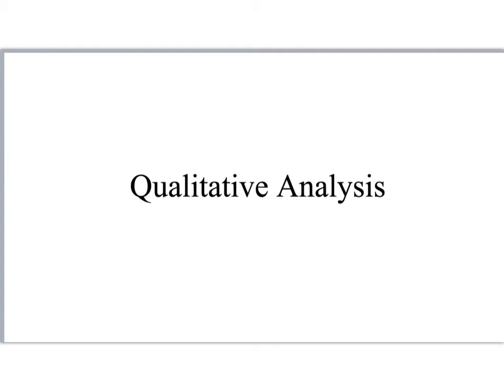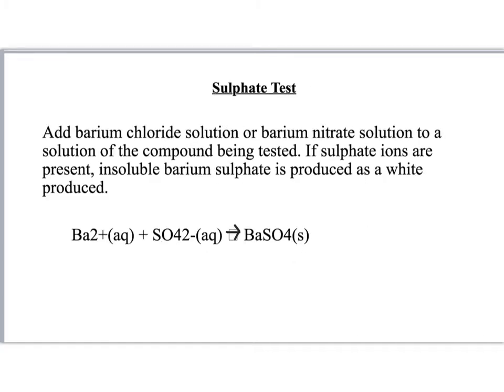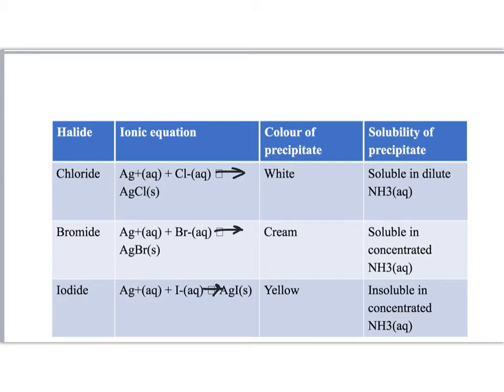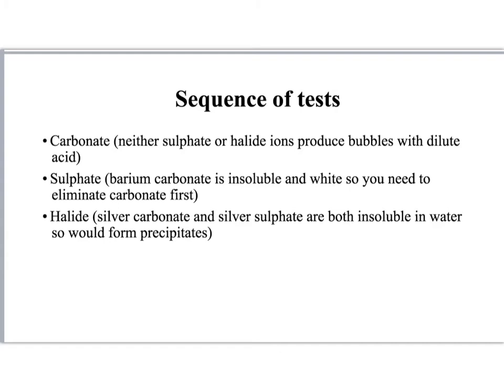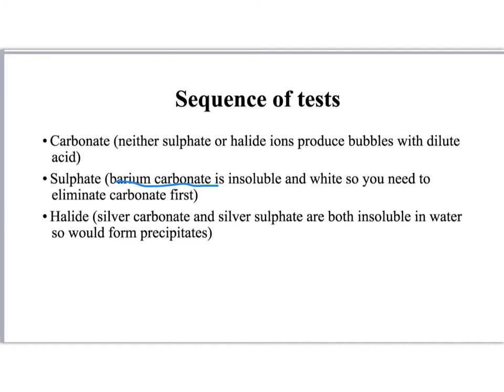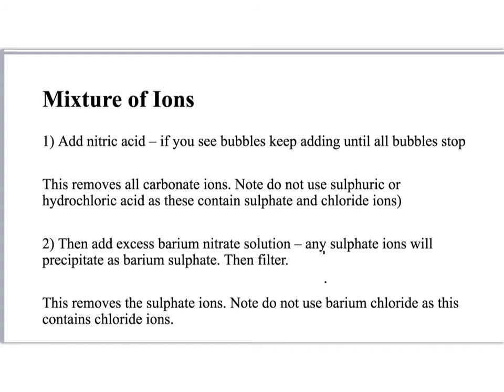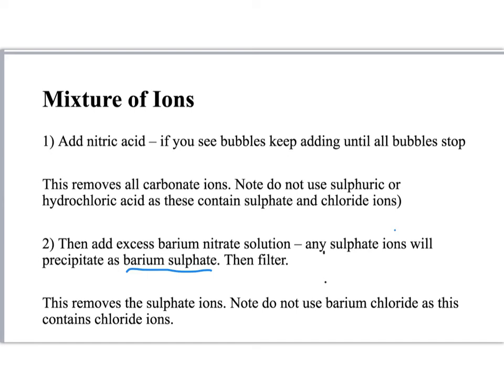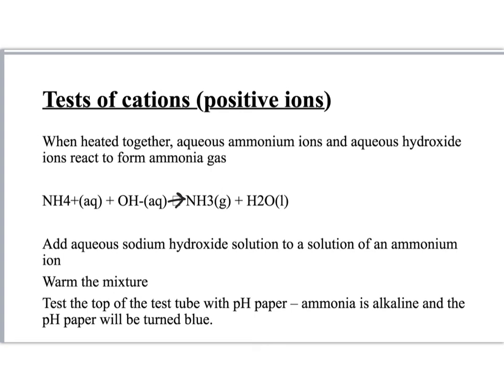Inorganic Qualitative Analysis From